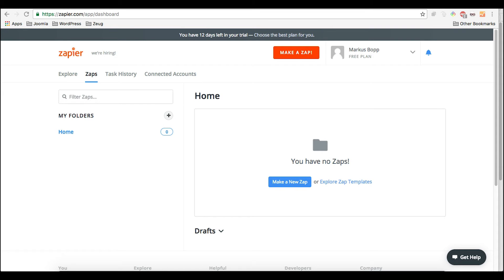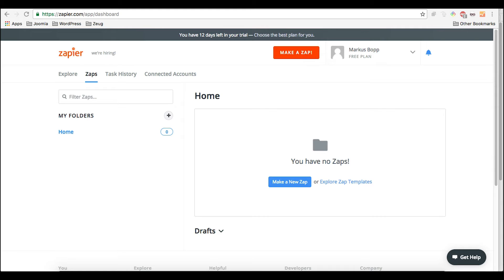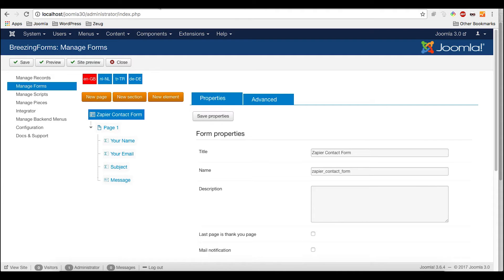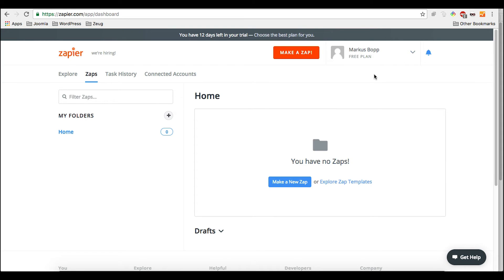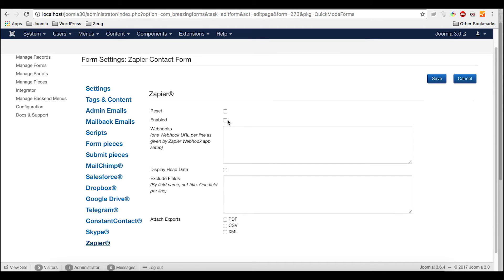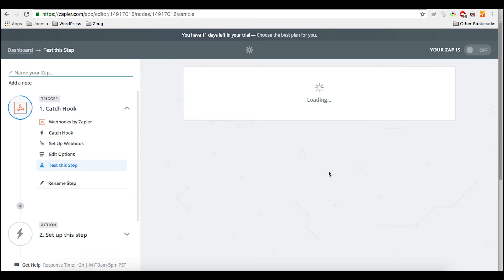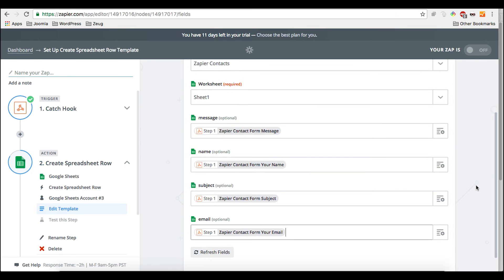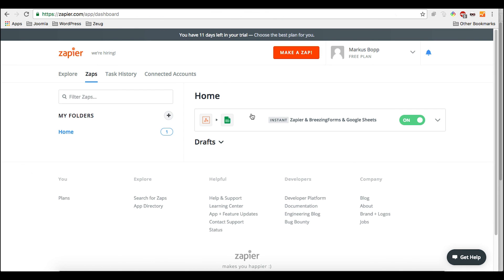Zapier Setup + Google Sheets + BreezingForms Tutorial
Learn how to use Zapier by integration BreezingForms form submissions into Google Sheets.